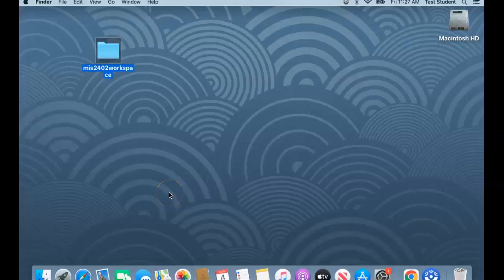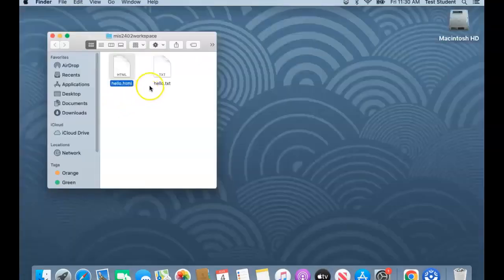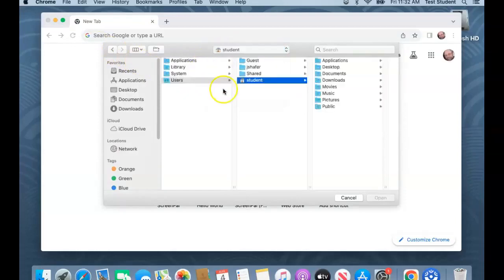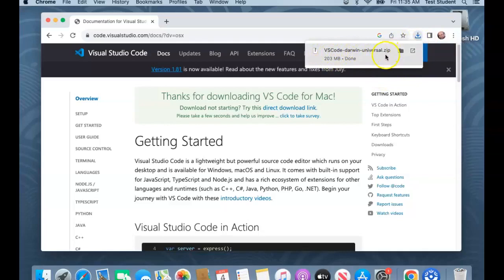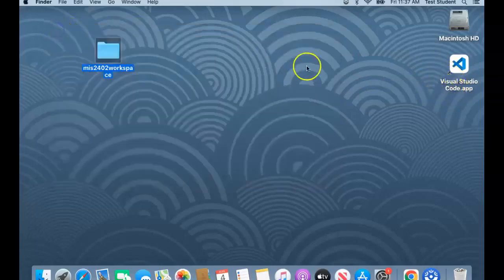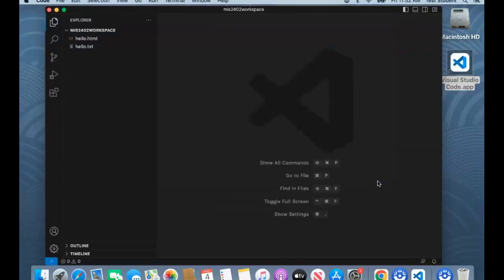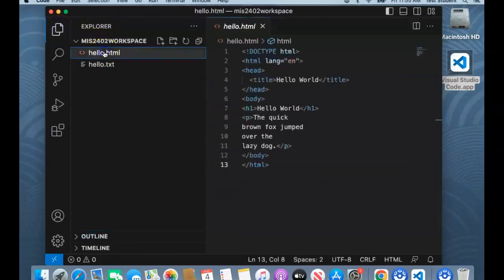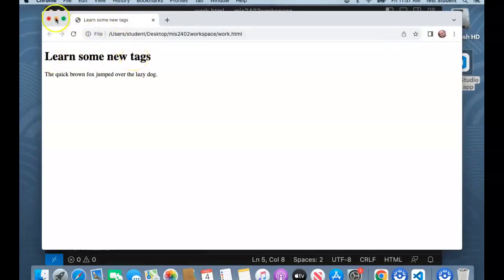Chapter 3.2.1 - VS Code installed on a Mac